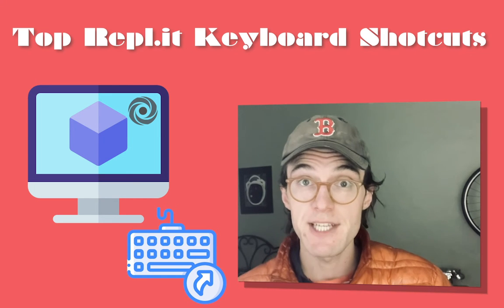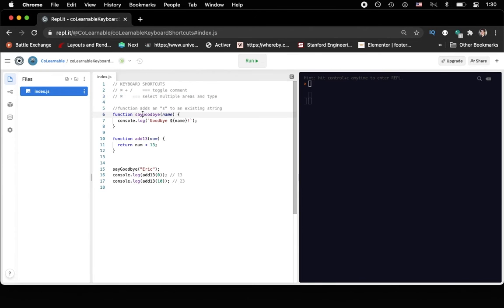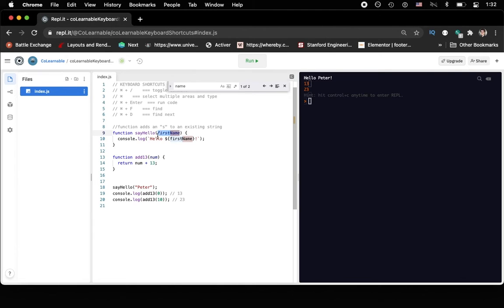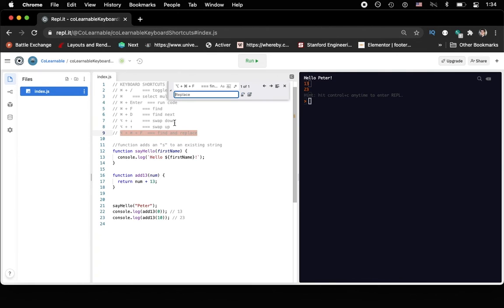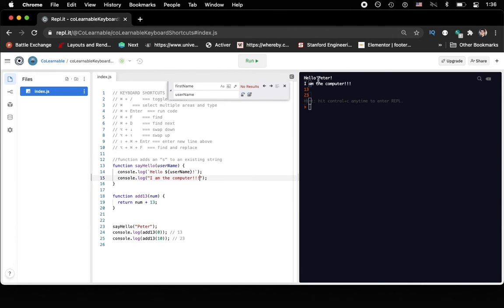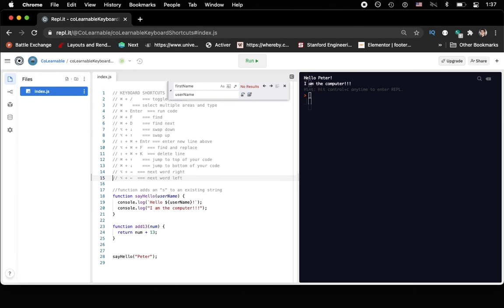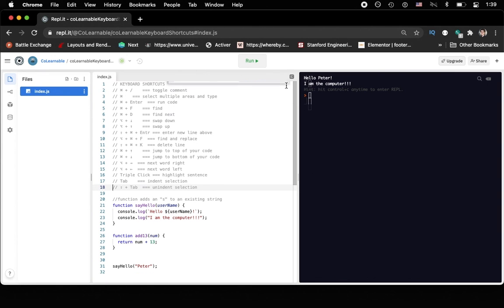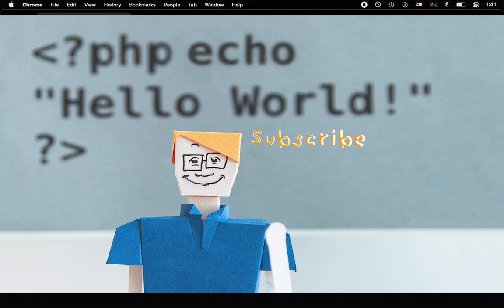The Best Repl.it Keyboard Shortcuts You’re Not Yet Using (20+ Tips & Tricks)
Interest in Learning Repl.it Keyboard Shortcuts? In this video, we'll go over 20 or so of our favorite Repl.it/Replit keyboard shortcuts. Once we're done, you can find the custom Repl.it/Replit
More specifically, we'll go over Replit's shortcuts of:

⌘ + /   === toggle comment
⌘           === select multiple areas and type
⌘ + Enter === run code
⌘ + F   === find
⌘ + D   === find next
⌥ + ↓   === swap down
⌥ + ↑   === swap up
⌥ + ⌘ + F  === find and replace
⇧ + ⌘ + Etr === enter new line above
⇧ + ⌘ + K  === delete line
⌘ + ↑   === jump to top of your code
⌘ + ↓   === jump to bottom of your code
⌥ + →          === next word right
⌥ + ←          === next word left
Triple Click === highlight sentence
Tab          === indent selection
⇧ + Tab         === unindent selection
⌘ + +   === zoom out (on Chrome window)
⌘ + -  === zoom in (on Chrome window)
fn + F1         === search hotkeys

Interested in learning more about Replit/Repl.it? Consider checking out some of these additional videos we've made on the topic:

And with that, we look forward to your comments and feedback. Cheers!